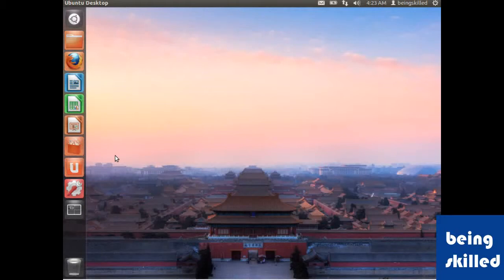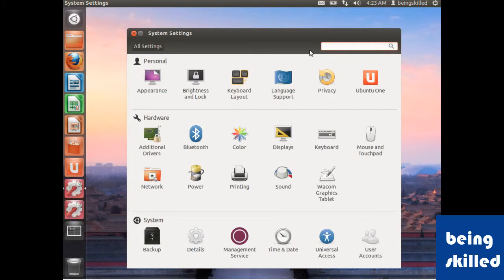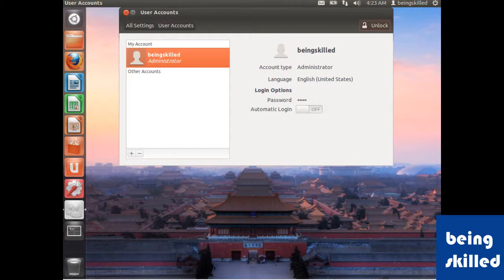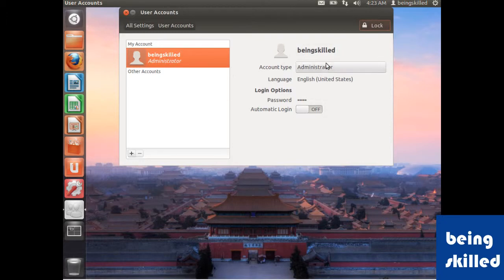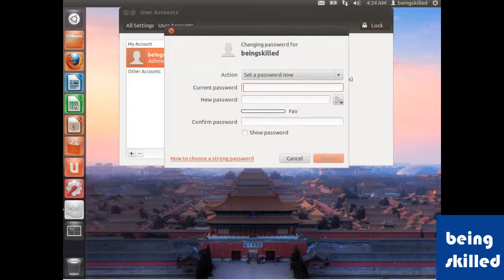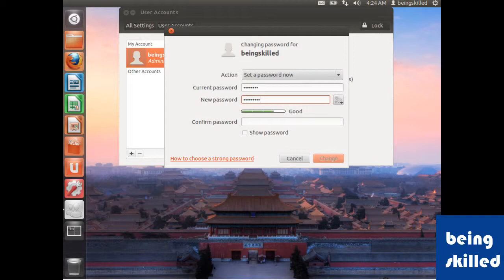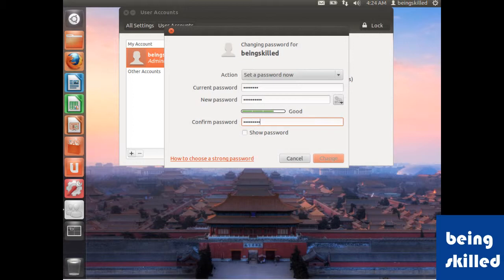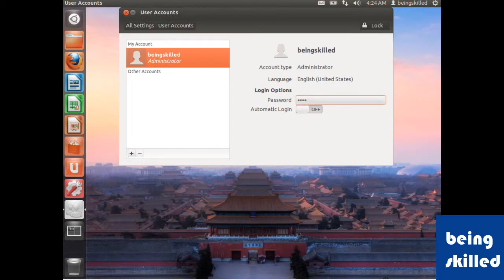How to change User's password in Ubuntu ( Graphical User Interface )